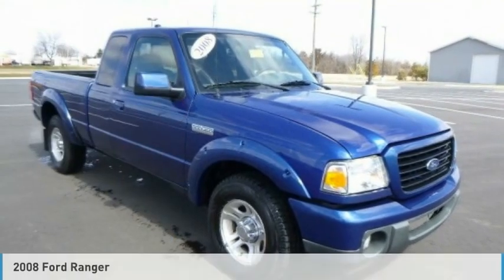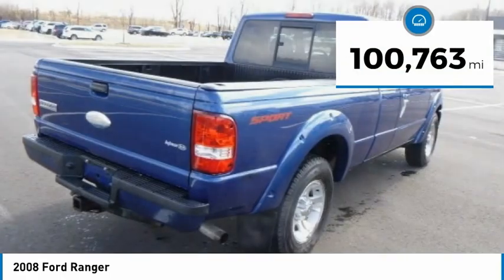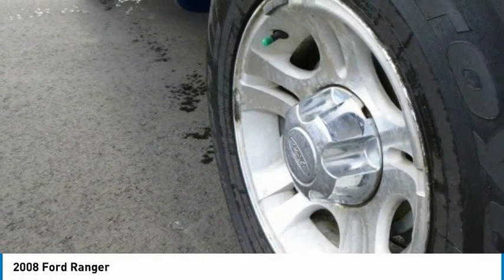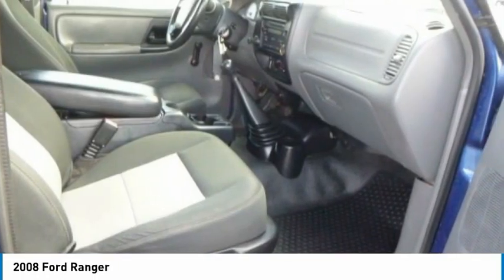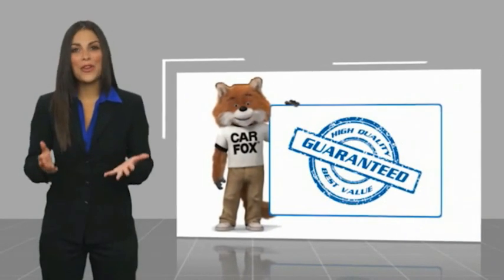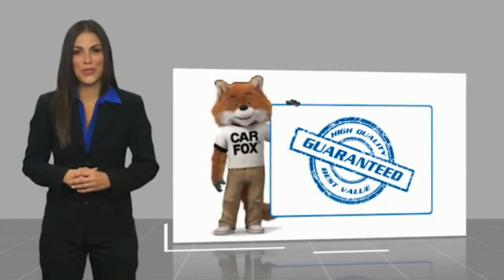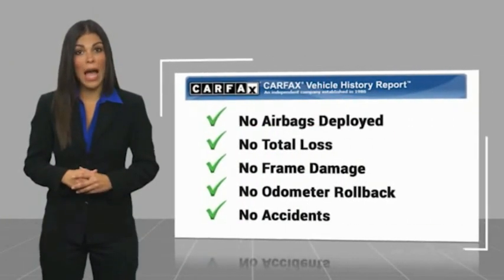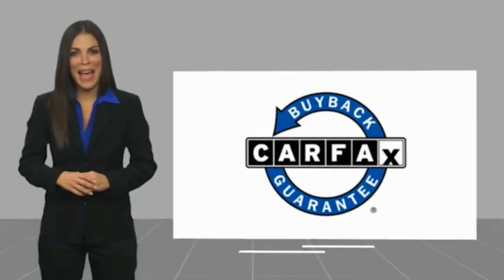2008 Ford Ranger P22051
2008 Ford Ranger

2093 S Van Dyke Rd

*No Accidents, SPORT, 3.0L V6 OHV, 5-Speed, Body Color Body Side Moldings, Bumpers: body-color, Rear step bumper.brbrbrClean CARFAX. 2008 Ford Ranger Blue RWD 5-Speed 3.0L V6 OHV